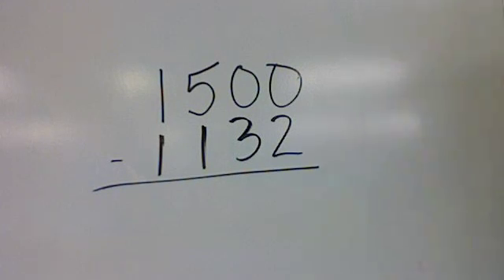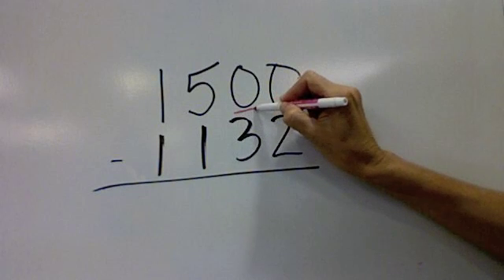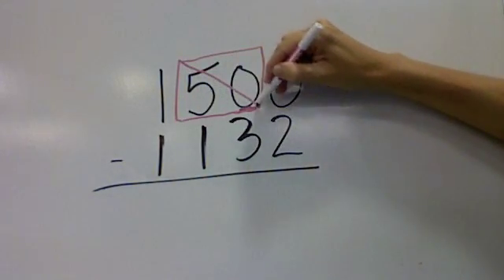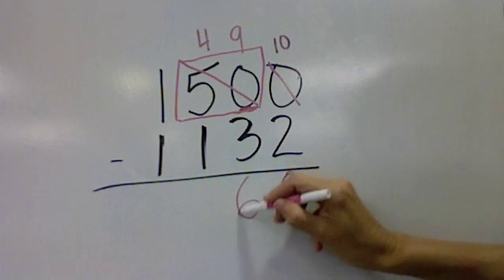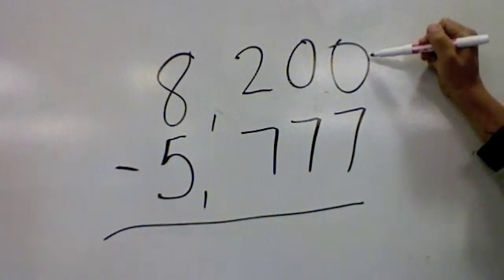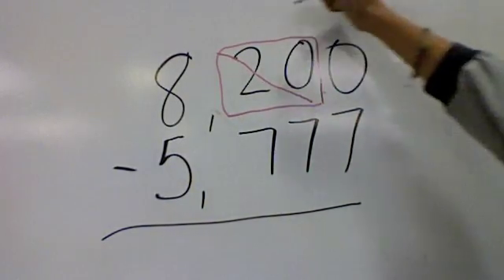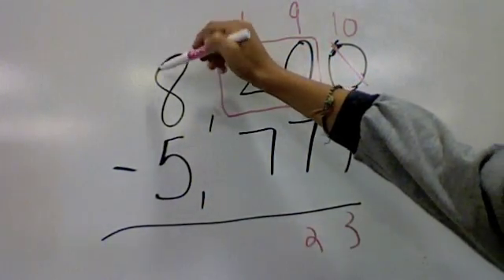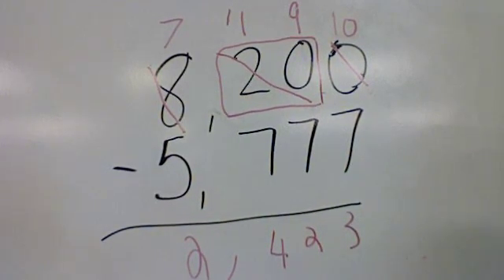Subtraction Across a Zero